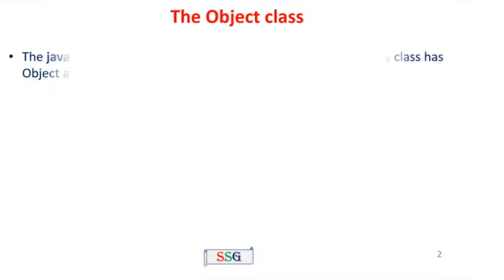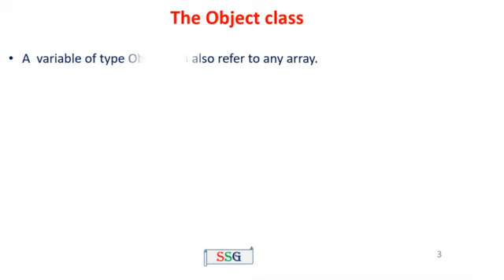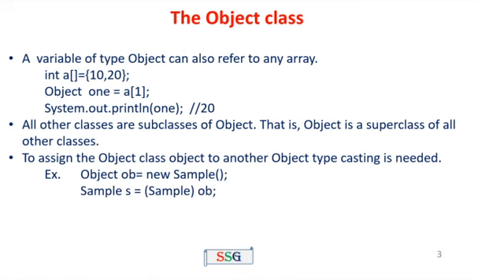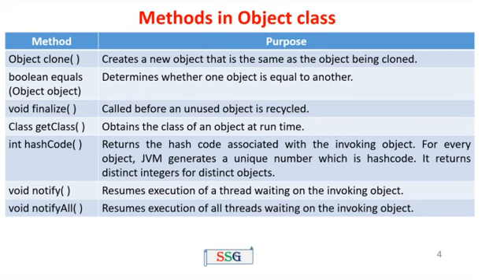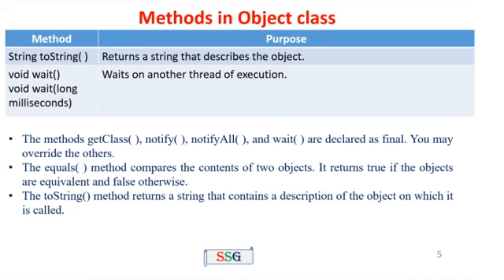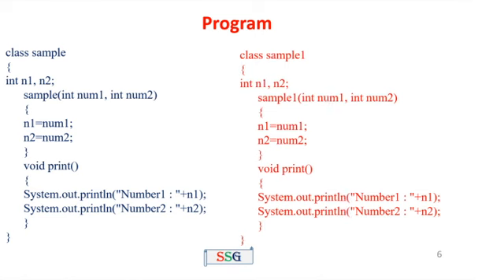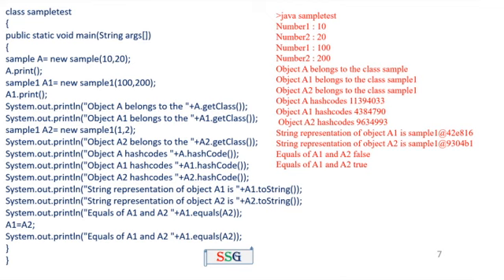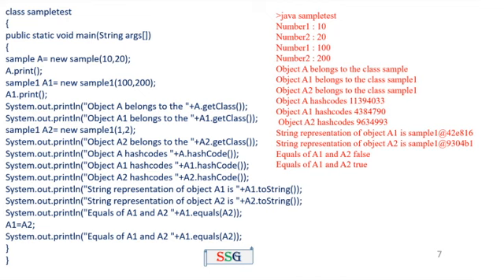Java Object class and its Methods | Programs | Step by Step Explanations | CS8392 - OOP | 19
This video covers the Object class in Java and its methods.
Programming example for Object Class.